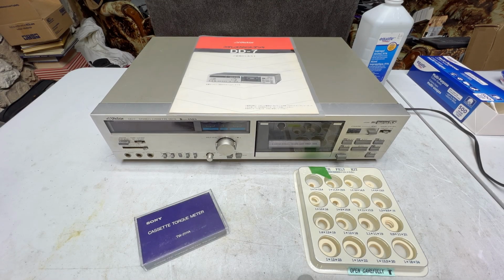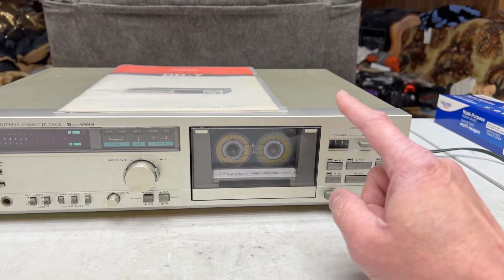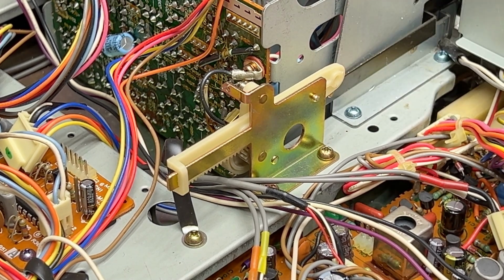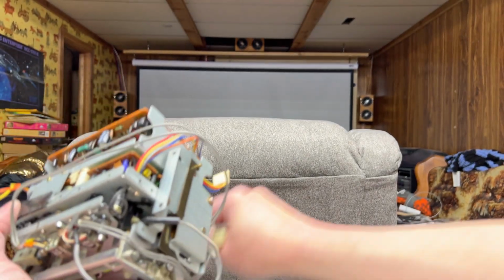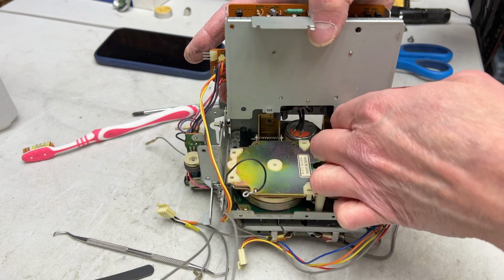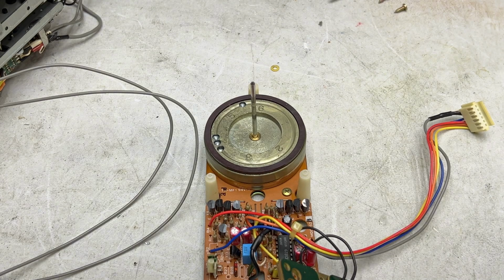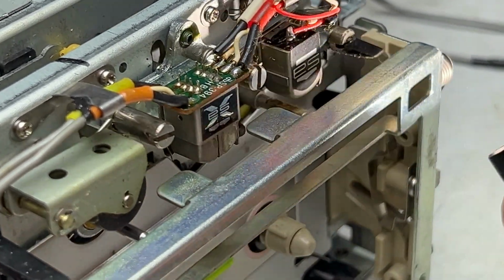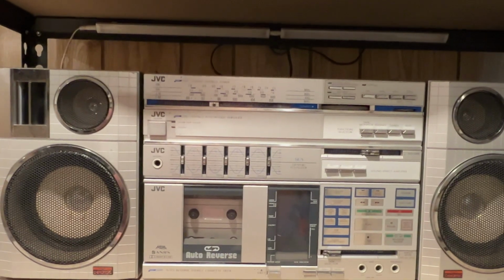JVC Victor DD-7 Part 1 - Transport Removal and Capstan Motor Service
Today I'm tackling the second of my two older JVC direct drive cassette decks. This is the older and more simplified version of the transport also seen in my DD-99, but that doesn't mean it's not going to throw some curve balls in my direction. This video was supposed to cover the full transport service, but as you will see plans can and do change when it comes to 44 year old cassette decks.

My Favorite 5 Cassette Decks for Sound Quality:
1 - JVC TD-V931
2 - A&D GX-Z9100
3 - Aiwa XK-007 / Carver TD-1700m (tie)
4 - Yamaha KX-1000
5 - Sony TC-K666ES